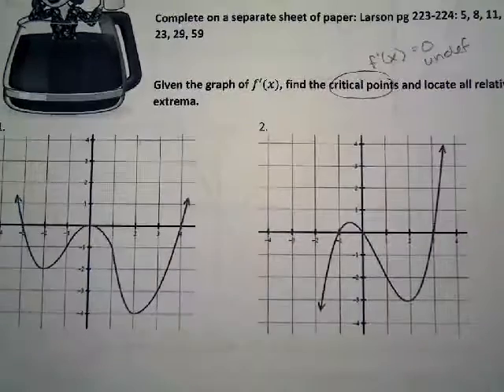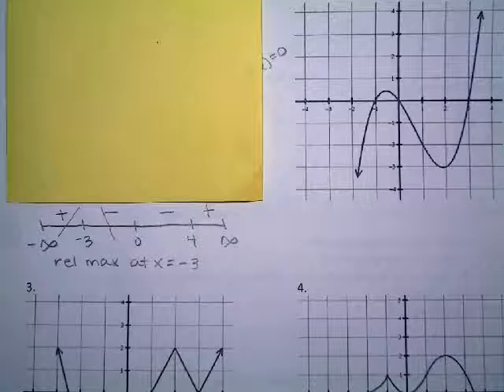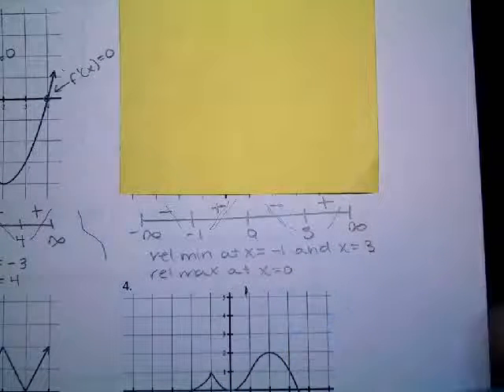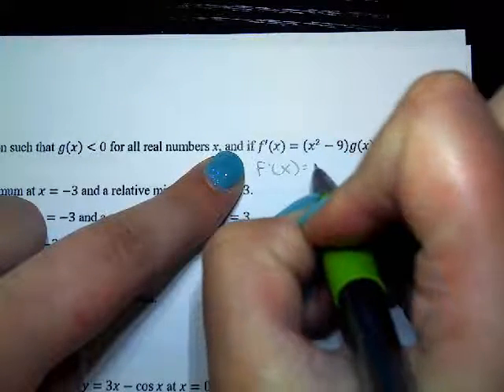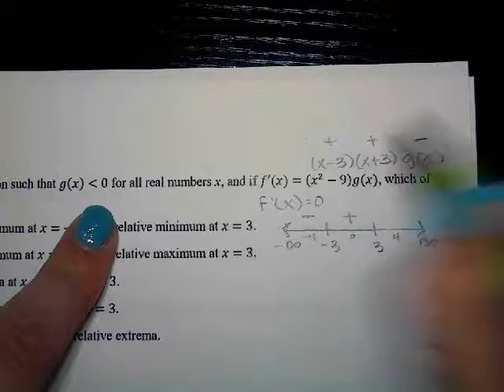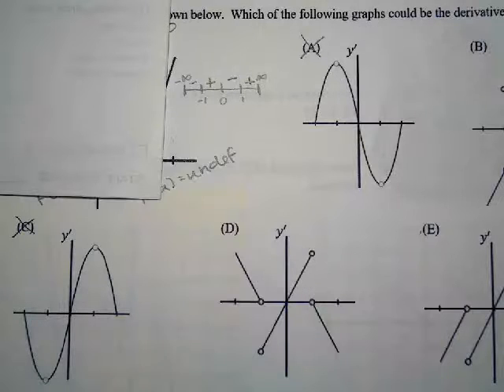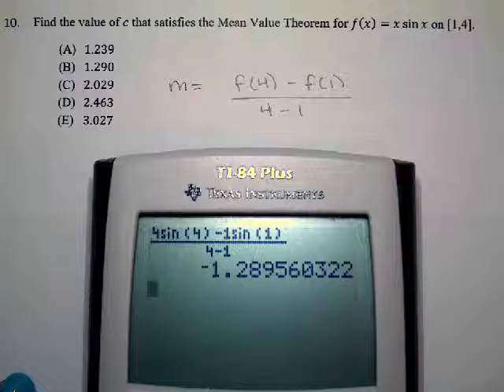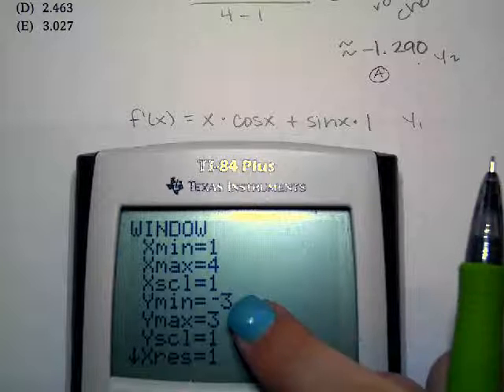First Derivative Test Class Notes